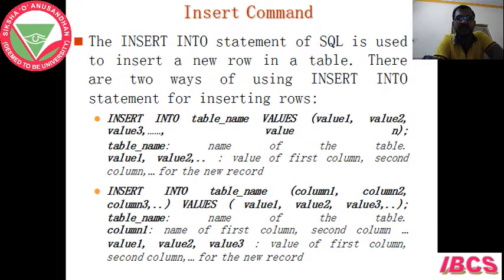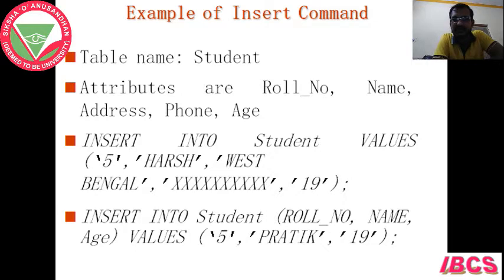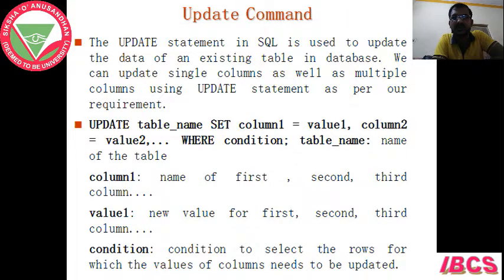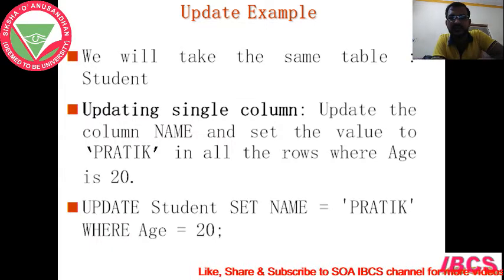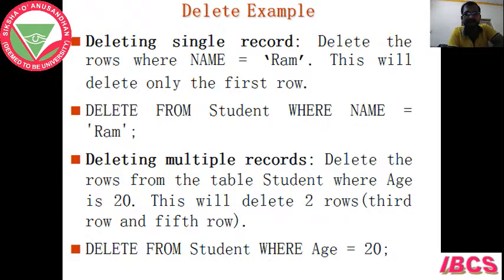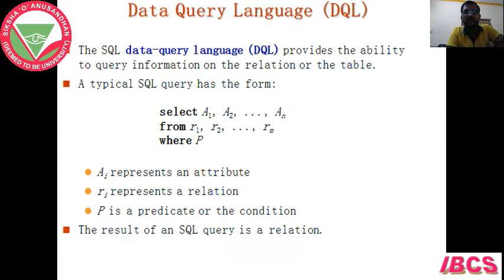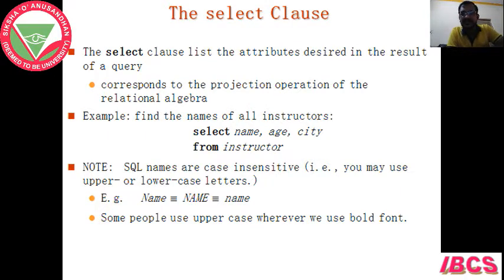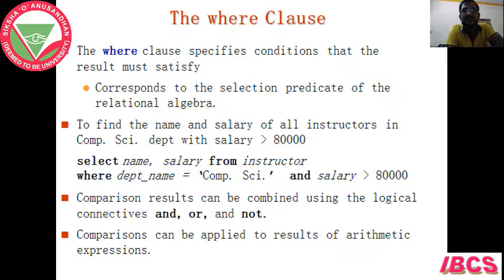Structured Query Language (SQL) Part 2: Data Manipulation Language (DML) & Data Query Language (DQL)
This video discusses the concept of DML and DQL in the Database Management System. It is prepared and presented by Mr. Swagat Praharaj, Assistant Professor, IBCS, SOA Deemed to be University, Bhubaneswar.